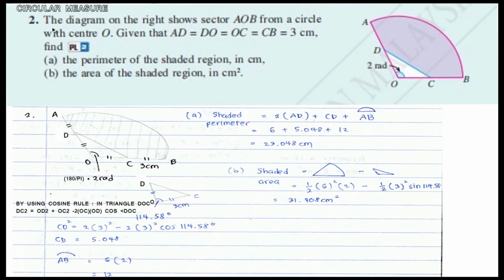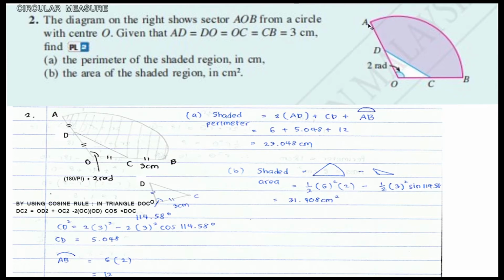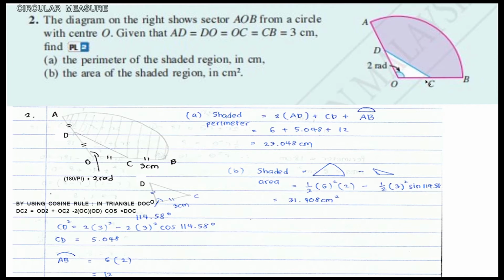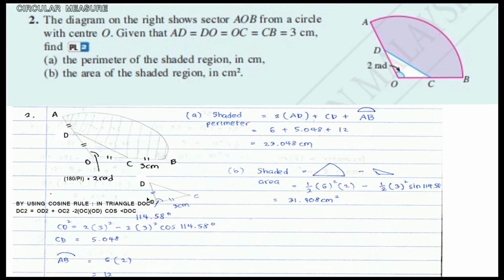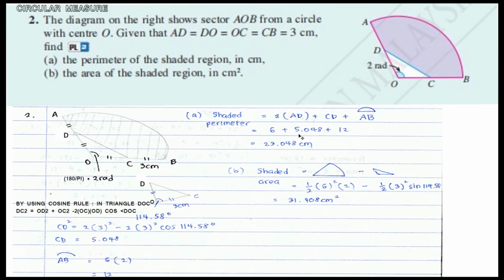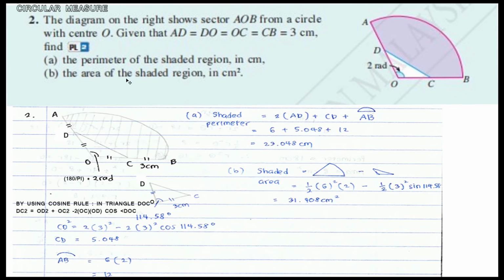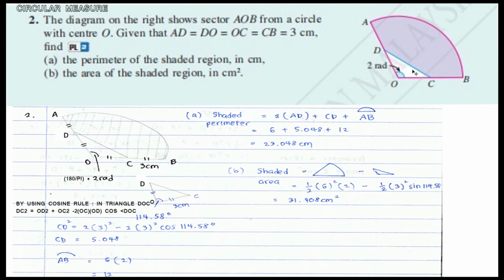CIRCULAR MEASURE - FORM 5 - KSSM - NEW SYLLABUS -SOLUTION FOR SUMMATIVE EXCERCISE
ADDITIONAL MATHEMATICS(KSSM) NEW SYLLABUS(2021) - CHAPTER 1 - CIRCULAR MEASURE - TEXT BOOK - SOLUTION FOR SUMMATIVE EXCERCISE - PAGE -24